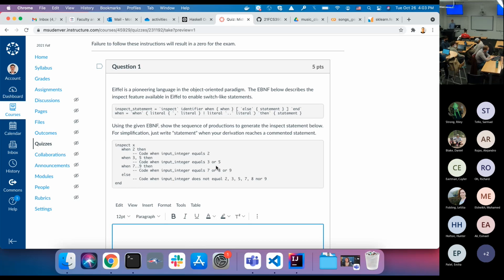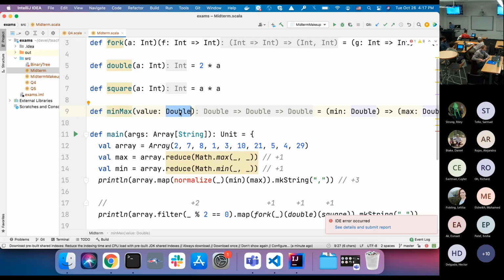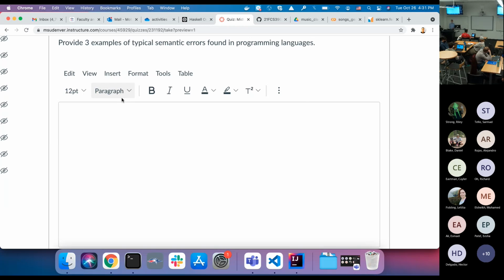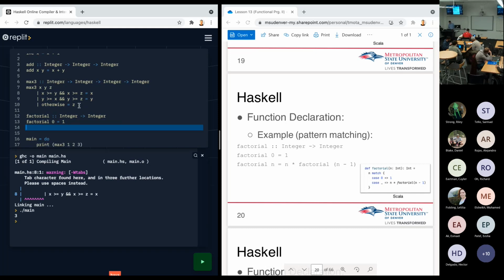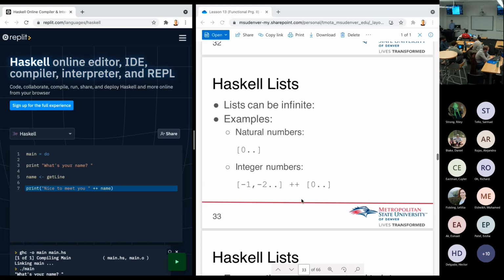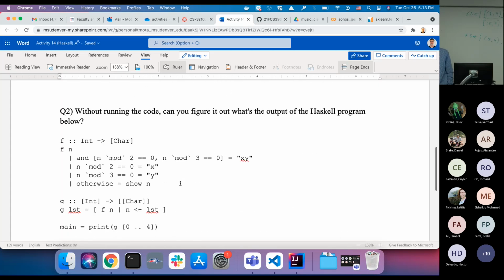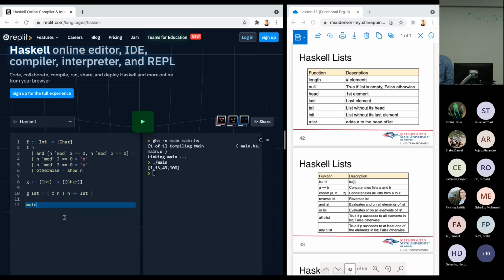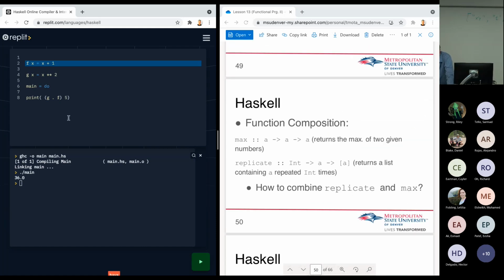PPL Lecture 18